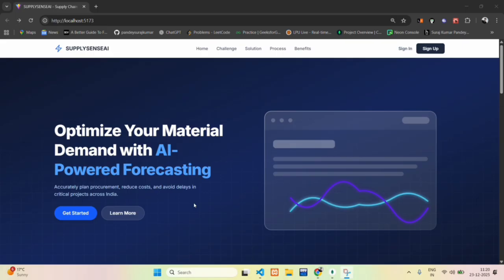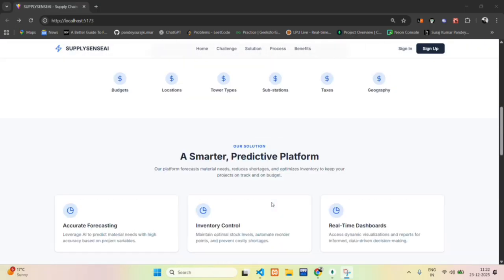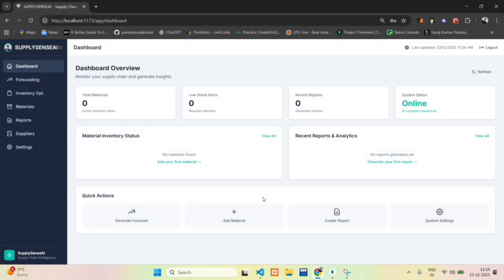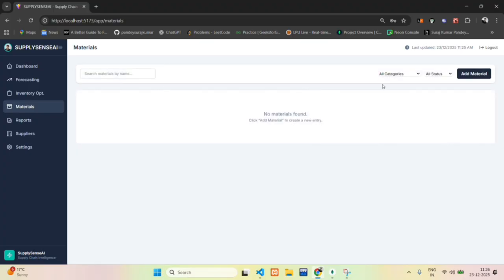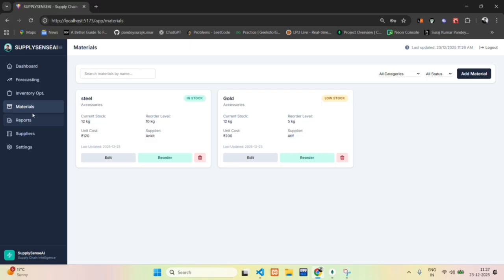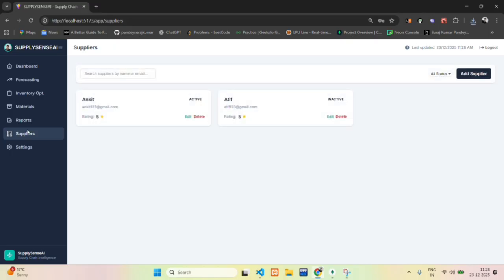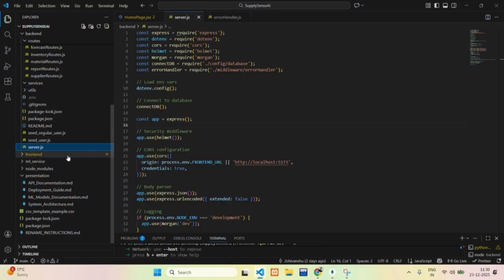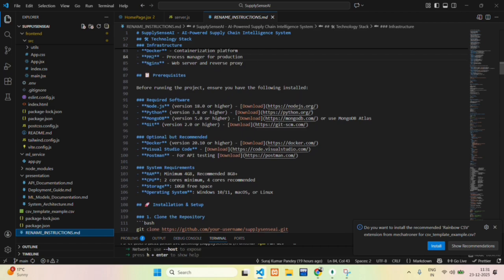🚀 Project Showcase | SupplySenseAI – AI-Powered Supply Chain Platform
I built SupplySenseAI, a full-stack AI solution designed to tackle real-world supply chain problems like material shortages, cost overruns, and inefficient planning.

📊 What it does:
✔ Predicts material demand using Machine Learning
✔ Provides real-time dashboards for smarter decision-making
✔ Streamlines inventory and supplier management

⚙ Tech Stack Used:
🔹 React.js + Tailwind CSS
🔹 Node.js & Express.js
🔹 MongoDB + Mongoose
🔹 JWT Authentication
🔹 Python & Flask (ML Services)
🔹 scikit-learn, Pandas, NumPy

💡 This project helped me bridge the gap between AI models and production-ready web applications, combining data science with real-world software engineering.

🙌 Open to feedback, collaborations, and learning opportunities!